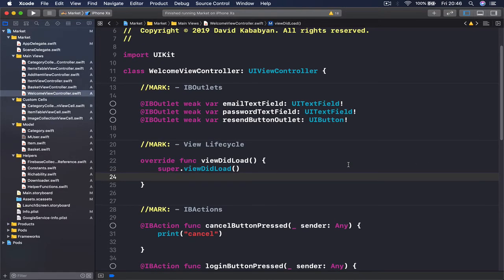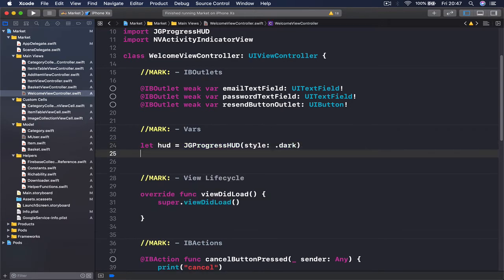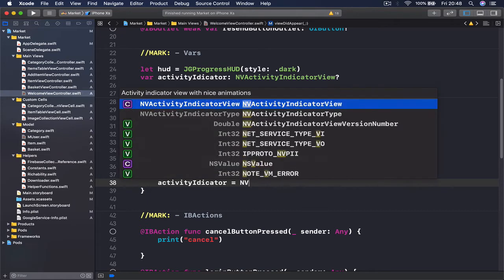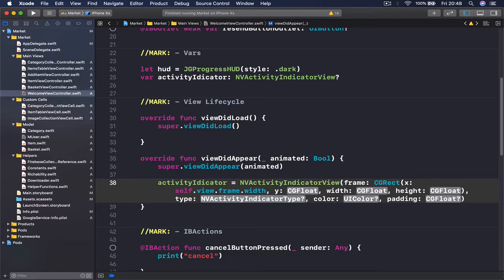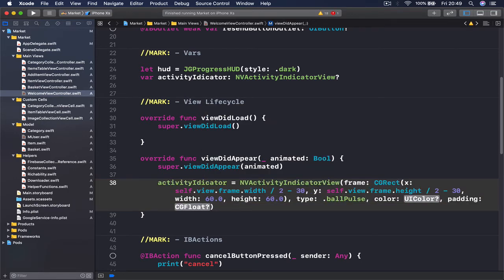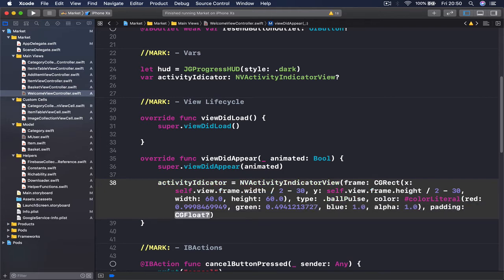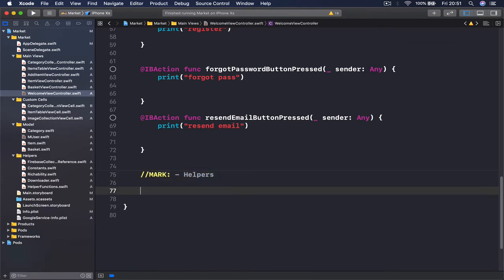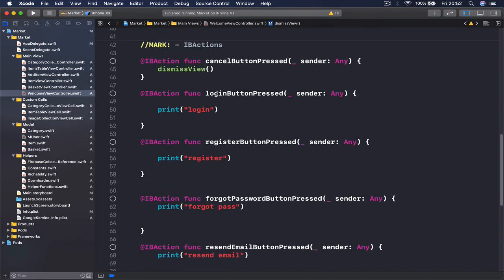59 login view setup part 1